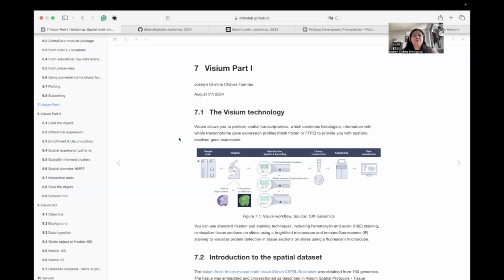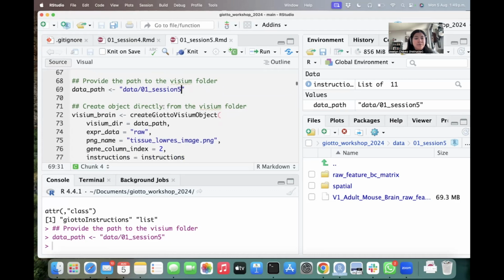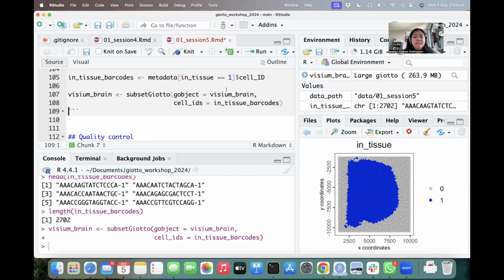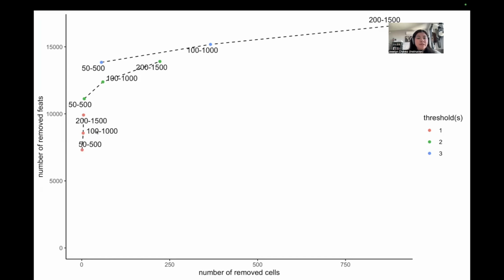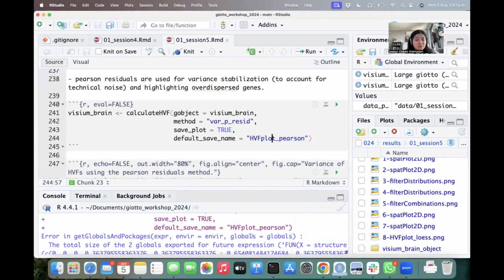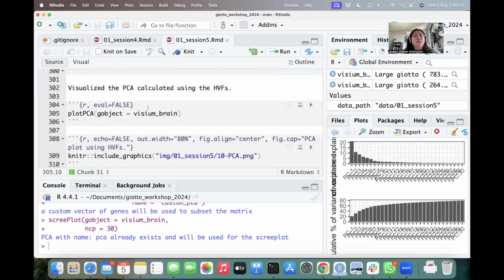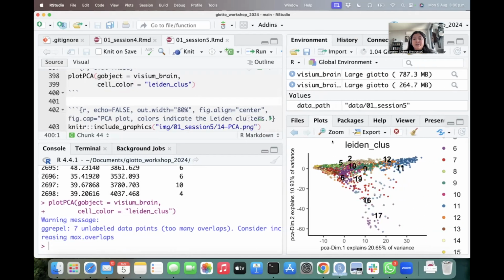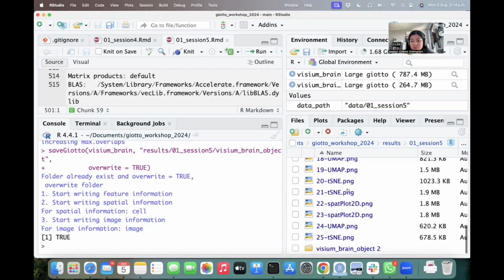Giotto workshop 2024: Visium analysis Part I